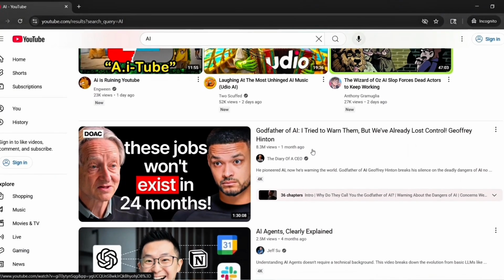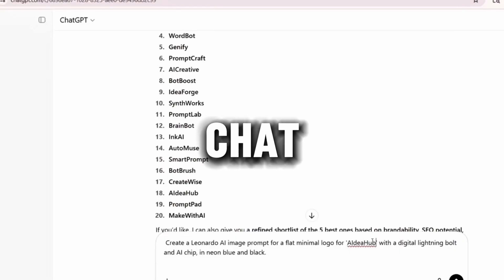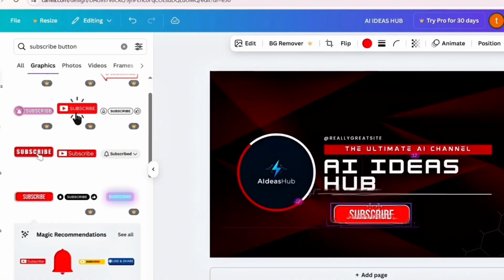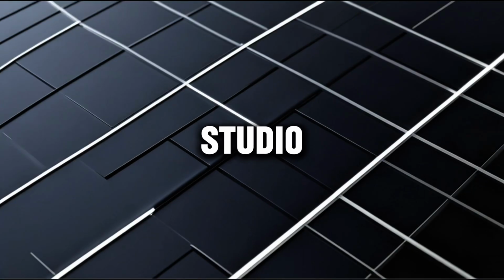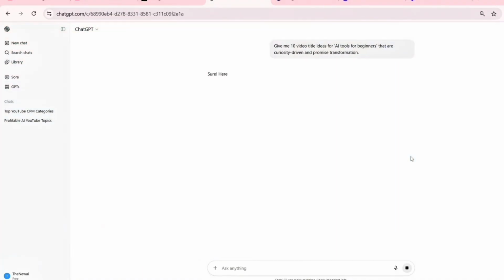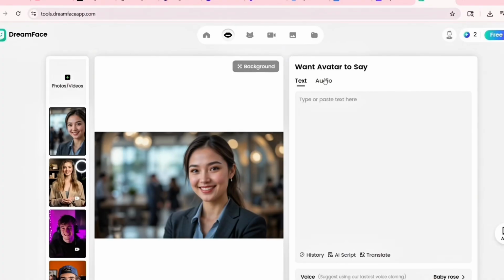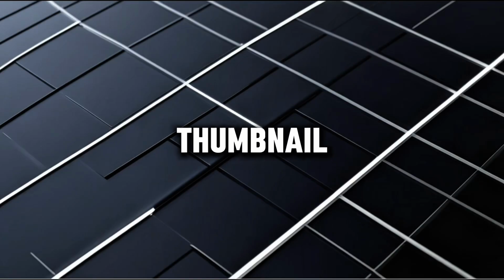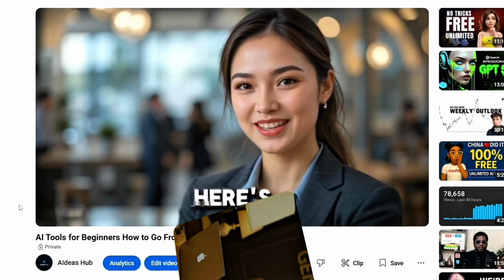How to Create a Faceless AI YouTube Channel in 15 Minutes (Step-by-Step Tutorial)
I used Artificial Intelligence to create a complete faceless YouTube channel — step by step, and for free.
In this tutorial, I’ll show you exactly how we did it on GenPay AI: from getting the idea, writing the script, generating the voiceover, making visuals, creating thumbnails, syncing lips with DreamFace, editing in CapCut, and uploading everything to YouTube.

The best part? The workflow is simple, repeatable, and you can follow along even if you’re a complete beginner.

Tools We Used (All Free or with Free Plans)
ChatGPT → for generating scripts & descriptions
Google Studio AI → for creating lifelike voiceovers
DreamFace (lipsync) → for intro & outro animations
CapCut → for editing and smooth transitions
Canva → to design eye-catching thumbnails
YouTube Studio → uploading, tags, SEO setup

You don’t need to show your face
Everything can be done in less than 15 minutes per video
Optimized for YouTube Automation and faceless channels
Scalable workflow for beginners & advanced creators

👉 Stay updated with more tutorials!